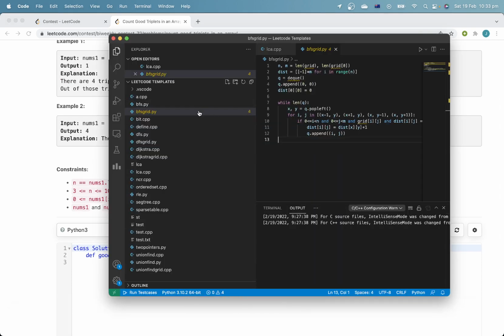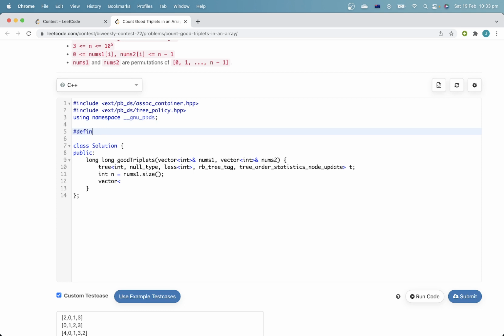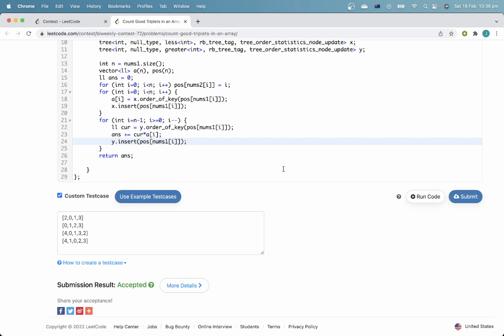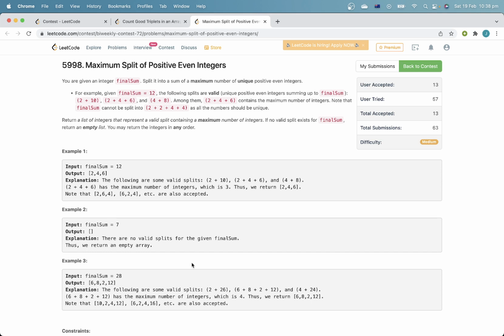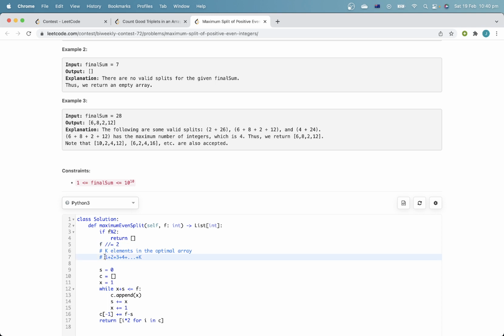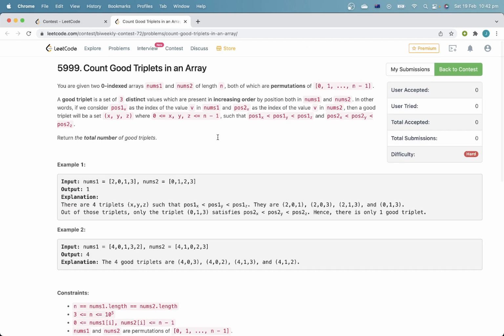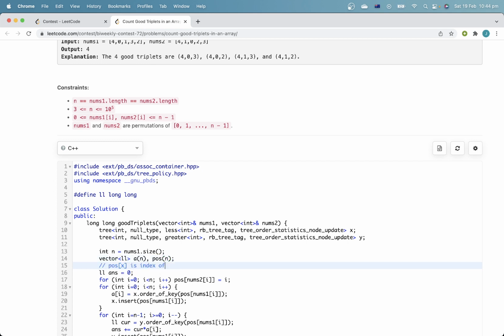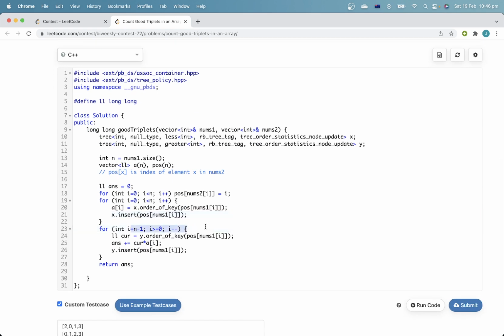[6 minutes] SECOND PLACE AGAIN! Leetcode Biweekly 72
So close to victory!

0:00 Introduction
0:21 Solving A
0:52 Solving B
1:13 Solving C
2:54 Solving D
7:36 Explaining A
8:21 Explaining B
9:04 Explaining C
13:04 Explaining D